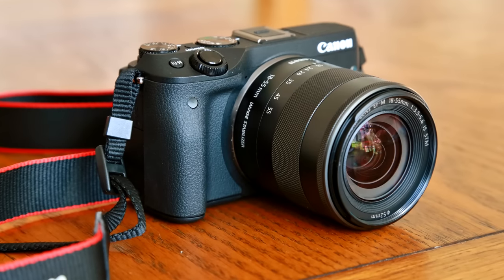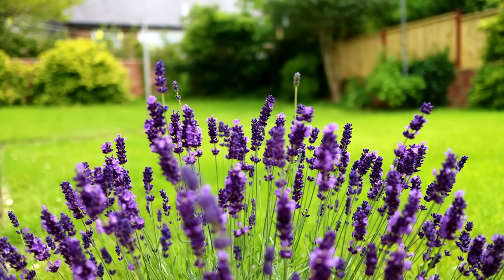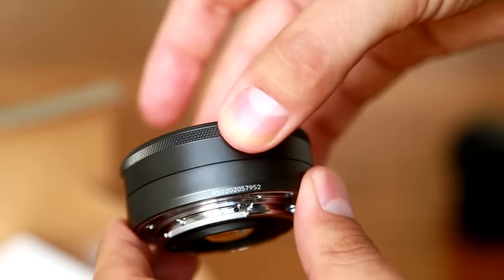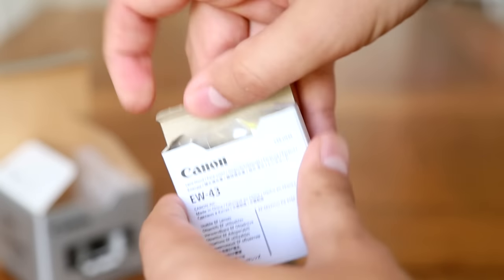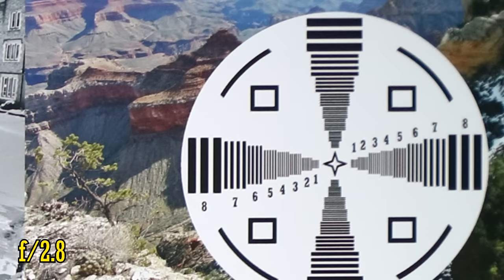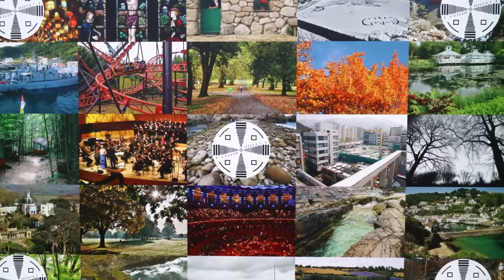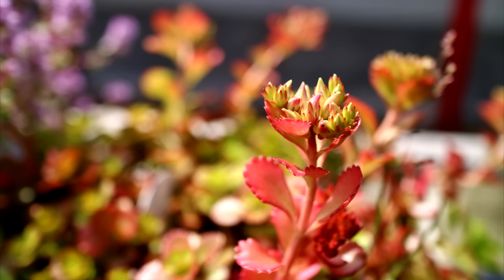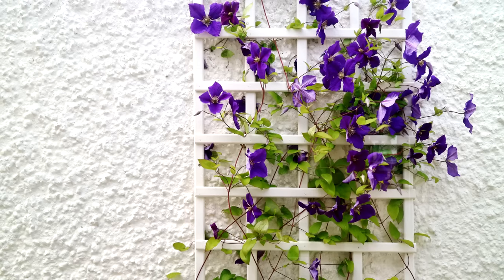Canon EF-M 22mm f/2 STM lens review with samples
This is the first of my reviews of Canon's EF-M lenses - which are only for their EOS M mirrorless system, with their APS-C sensors. EF-M lenses will not work with digital SLR cameras...which seems like a shame, considering this little potential gem of a pancake lens.

I bought the EOS M3 to do general APS-C testing, as it's currently the cheapest way to get hold of a 24mp Canon APS-C camera - being able to review the native mirrorless lenses is just a handy bonus.

All pictures and footage shot by me on a Canon EOS M3 camera.